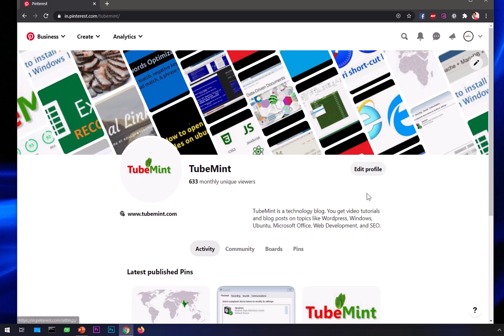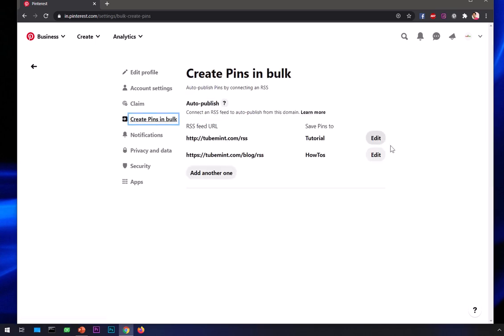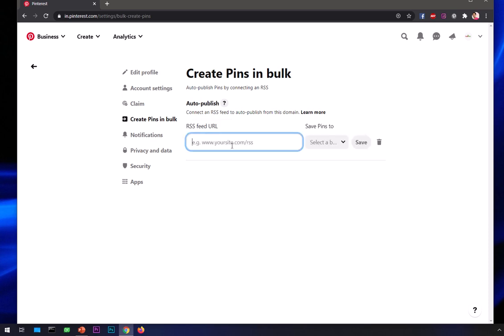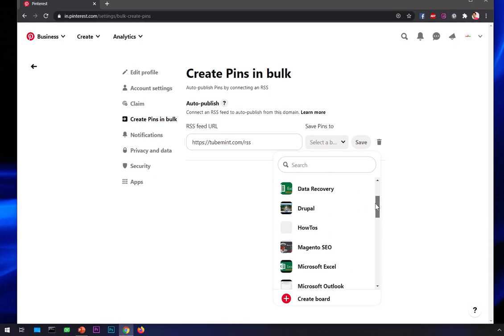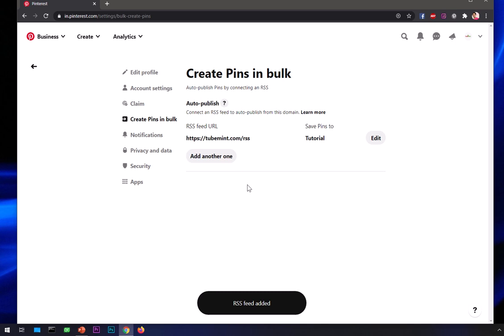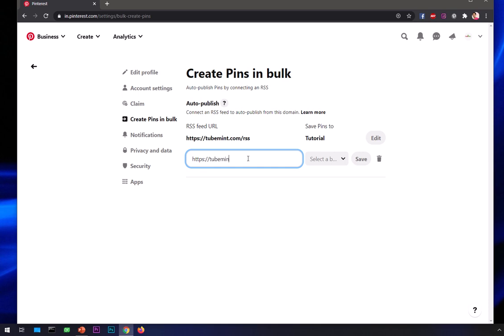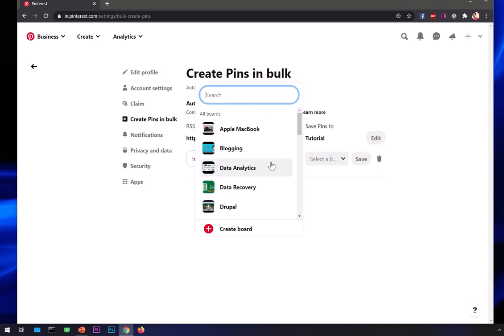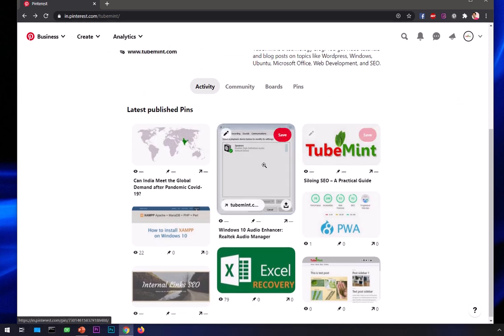How to Create Pins In Bulk from Website and Blogs